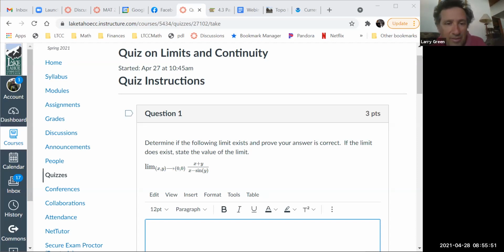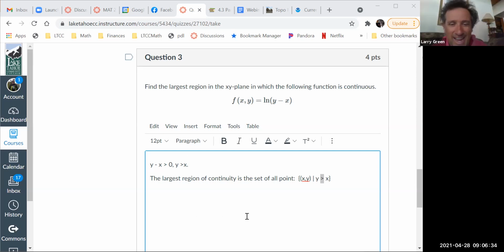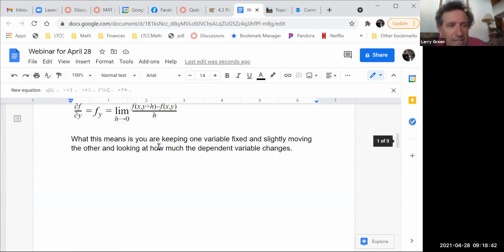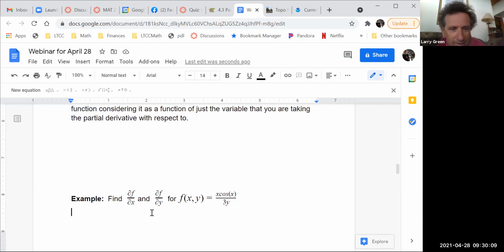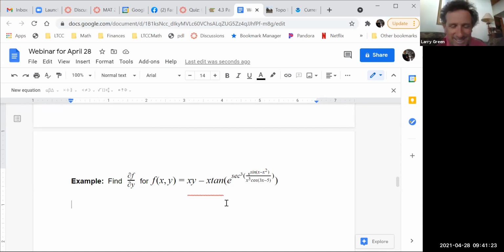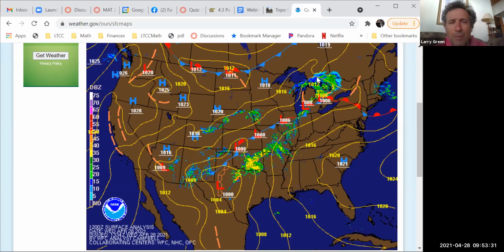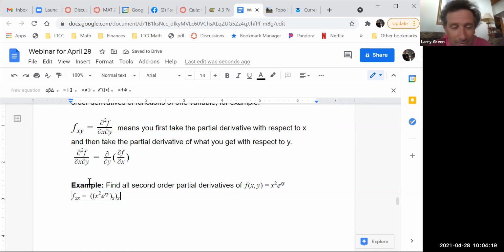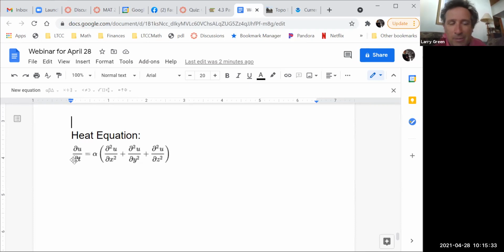Calculus Webinar on Partial Derivatives